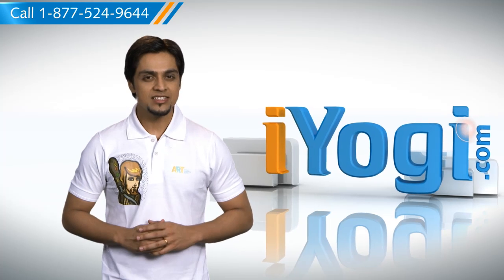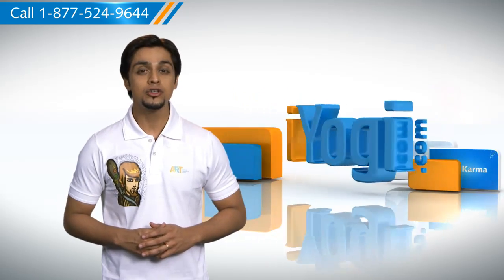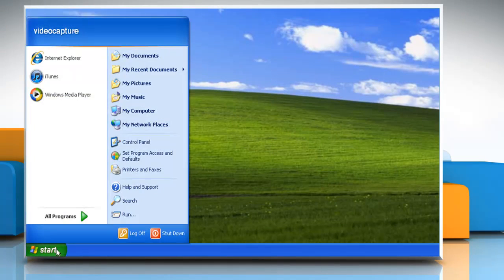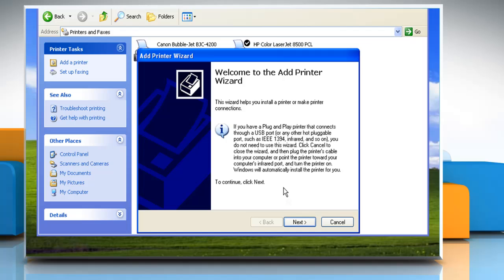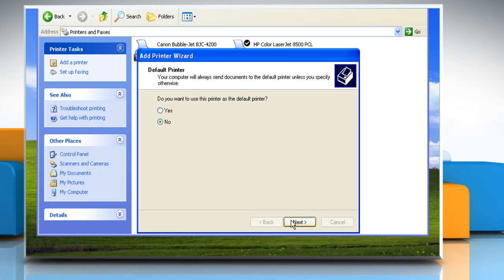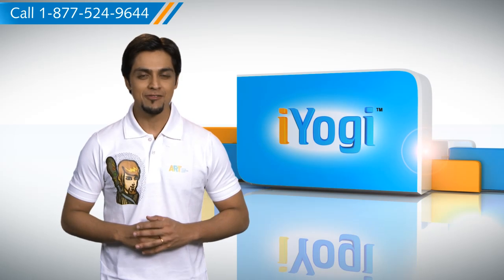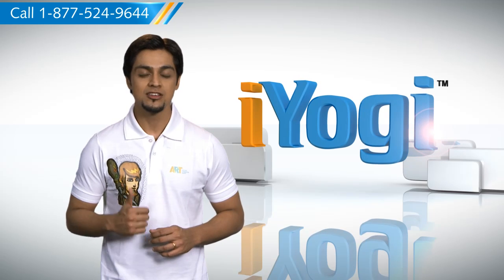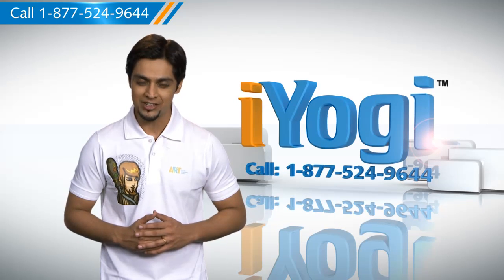Windows® XP: How to connect to a printer on a network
Are you looking for the steps to connect to a printer on a network through a Windows® XP-based PC.